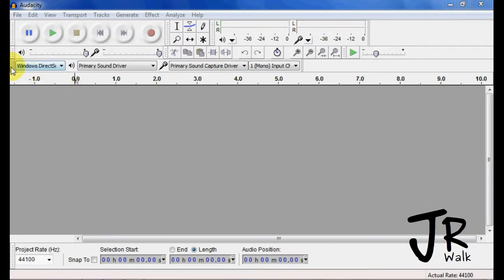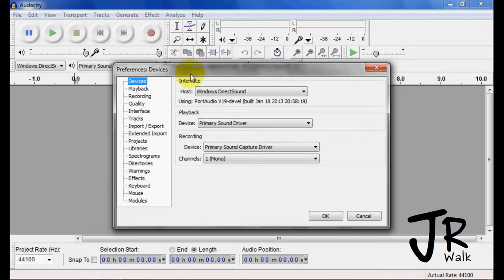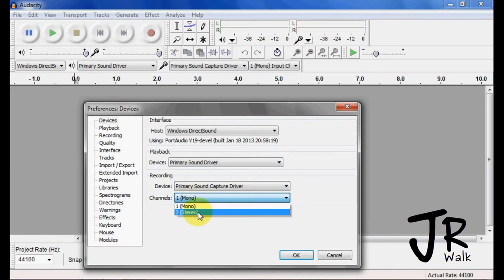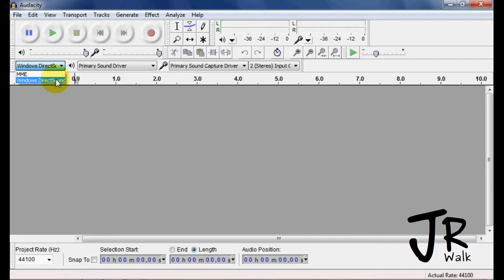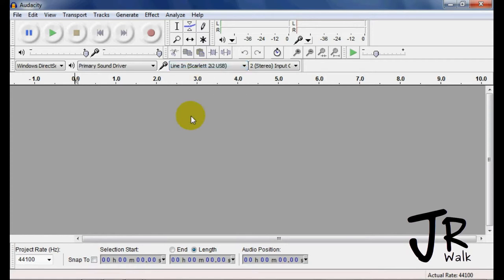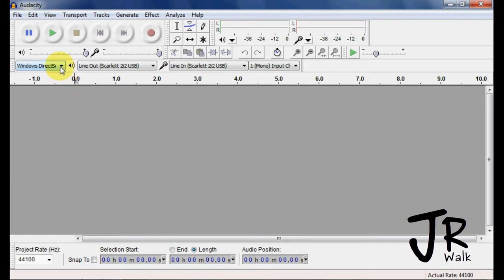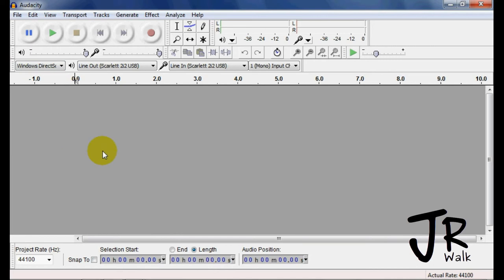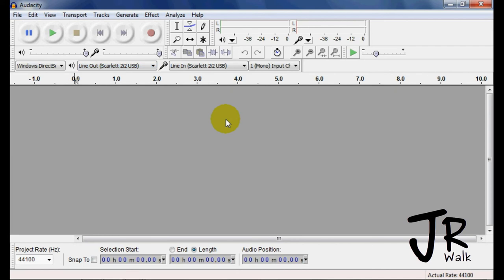02-03 Audacity's Device Toolbar (JRWalk)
How to use the Divice Toolbar in Audacity